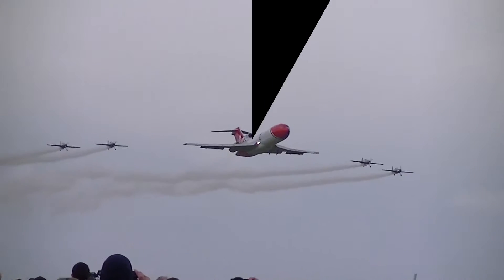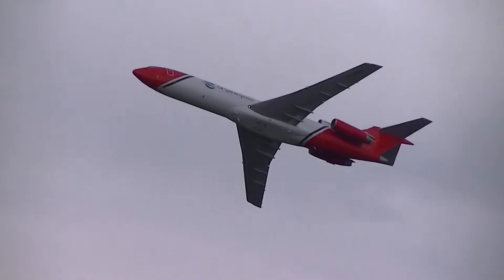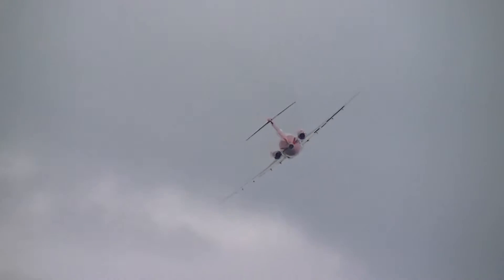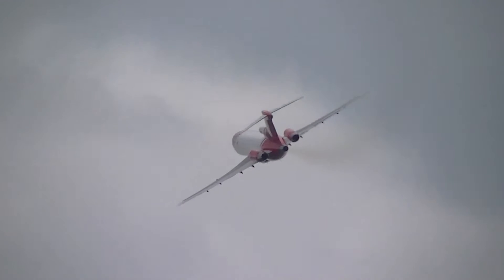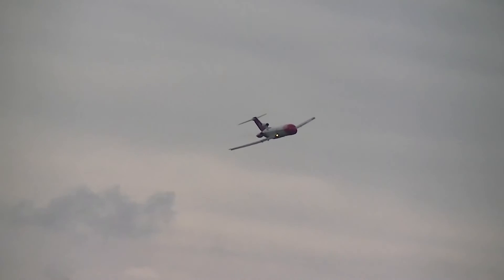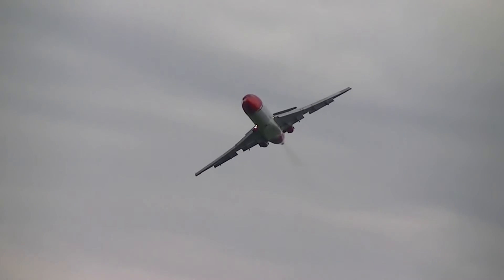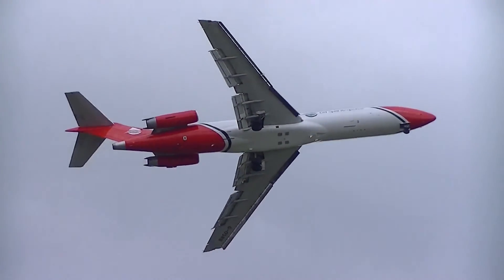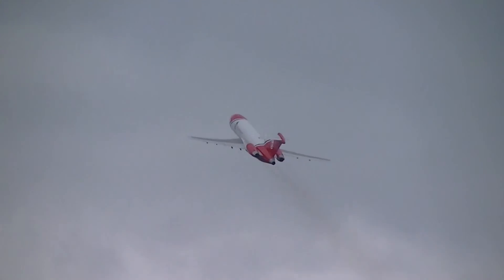RAF Cosford Airshow: Boeing 727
The next part of the Cosford Airshow came from 2Excel Aviation in the shape of another classic Jet.This is the Boeing 727 in a Oil Spill response paint scheme and this display was impressive. It was very close to the crowd and kept near to the airfield with an awesome missed approach towards the end of its routine, Hopefully this aircraft will become a regular at future Air shows. Enjoy!